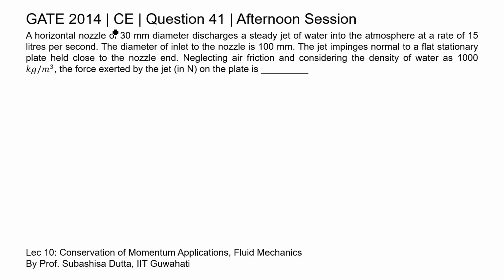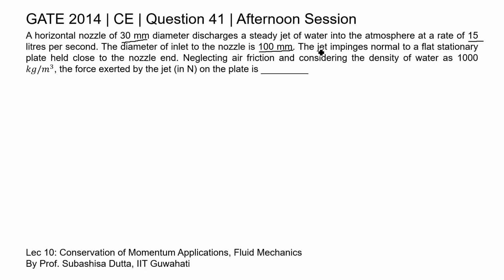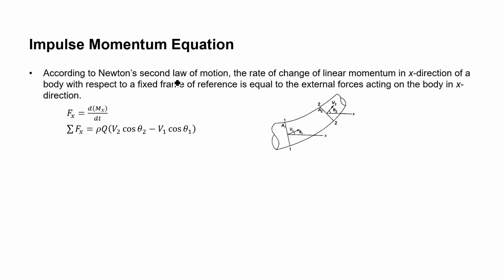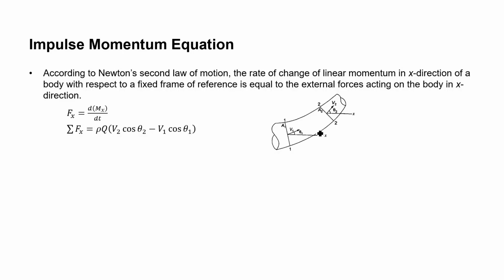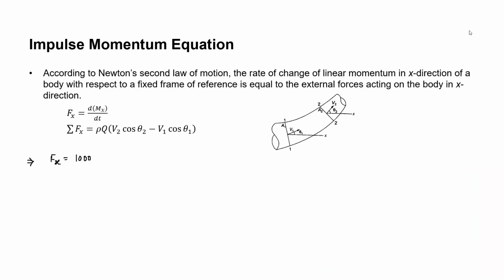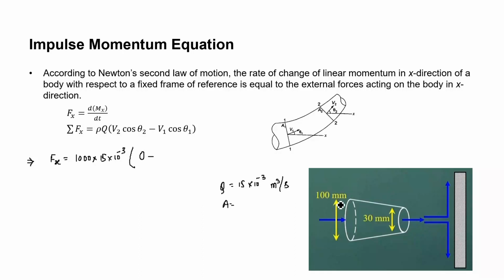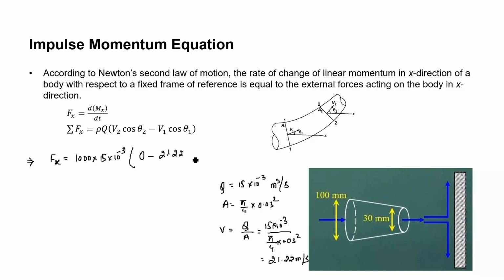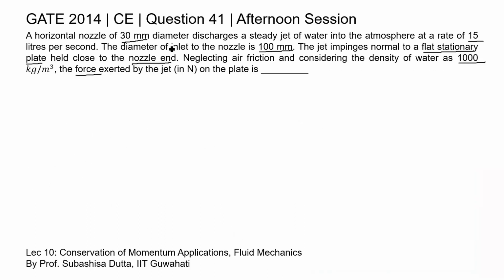Q41 CE 2014 S2